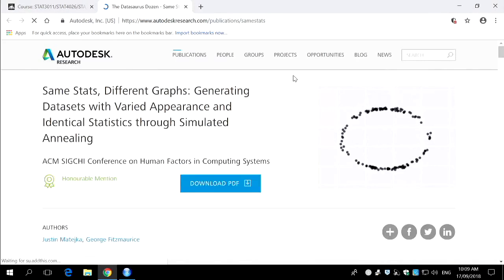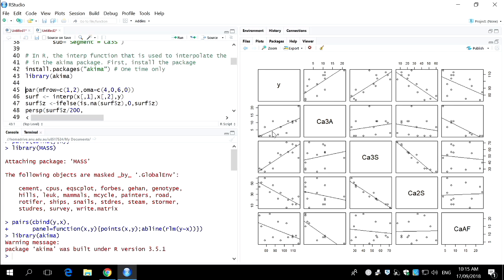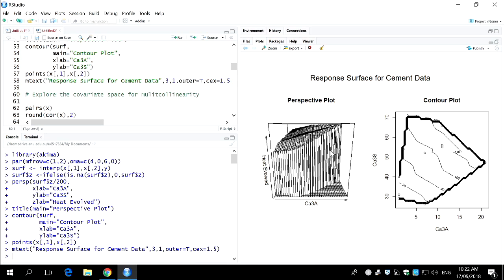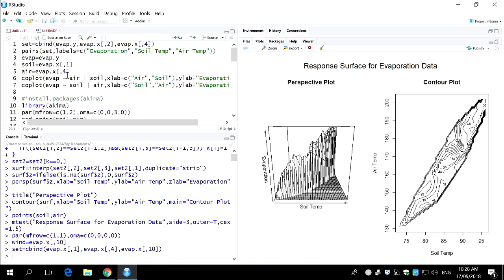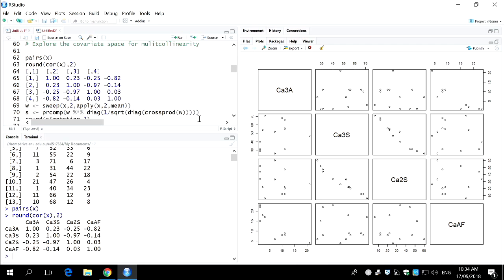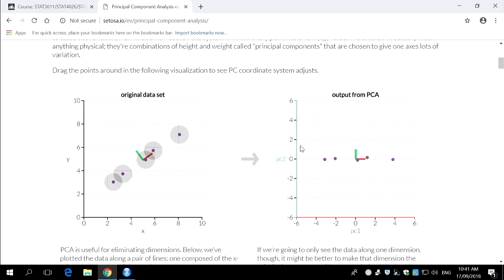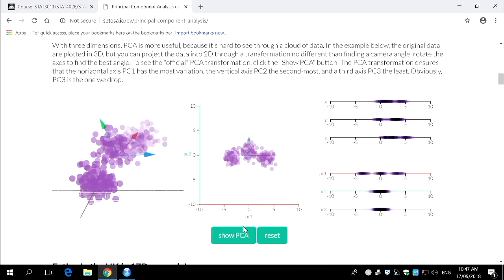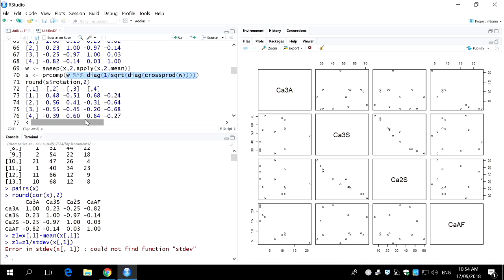7026 9 17